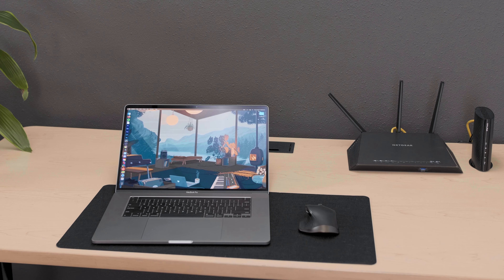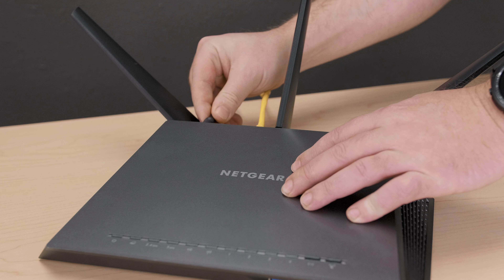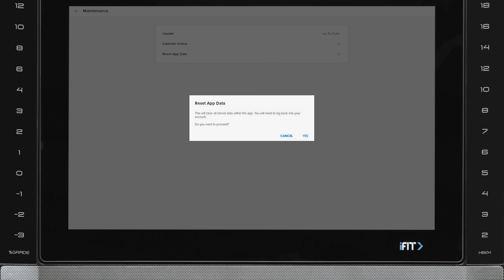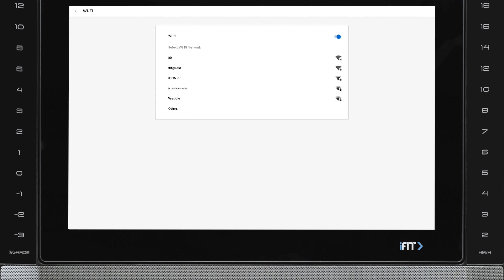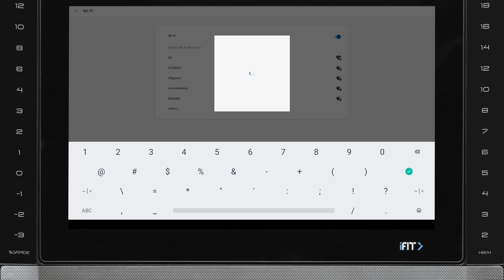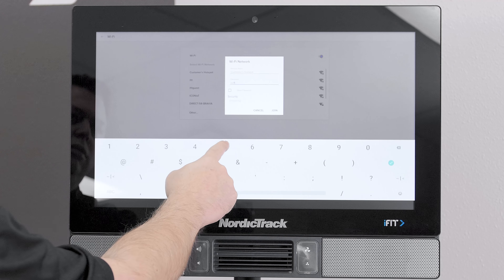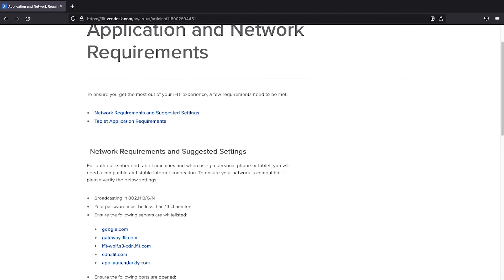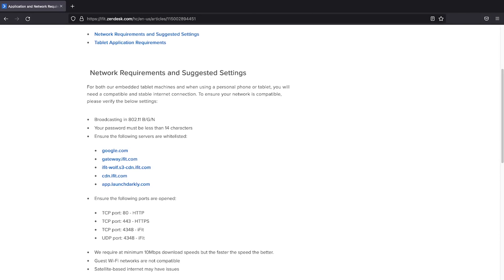iFIT Wi-Fi Connection Tips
This video will go over optimizing your Wi-Fi connection with your iFIT equipped machine.

Chapters:
0:00 Introduction
0:29 Power Cycling
0:50 Resetting the App Data
1:24 Forgetting Local Network
2:02 Connecting to a Hotspot
2:47 Network Requirements